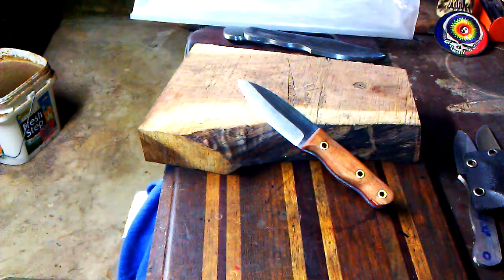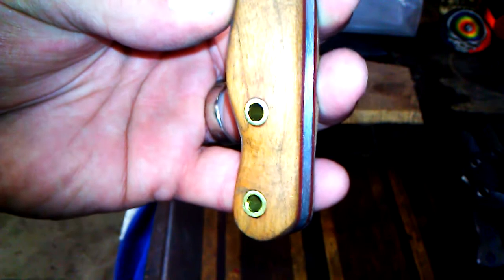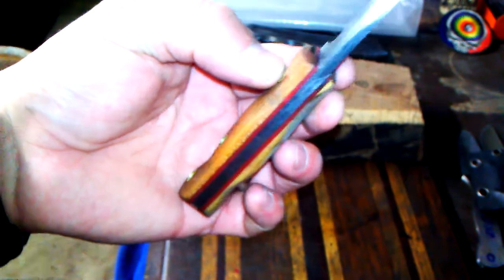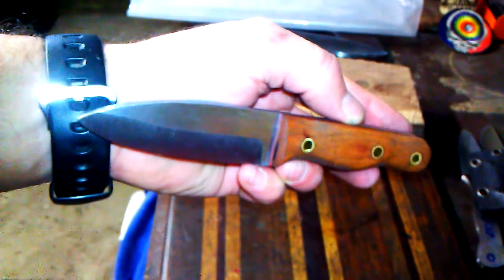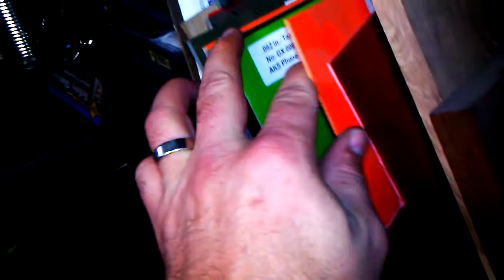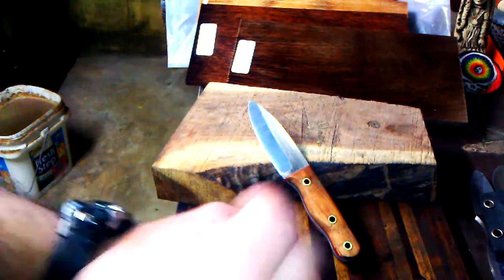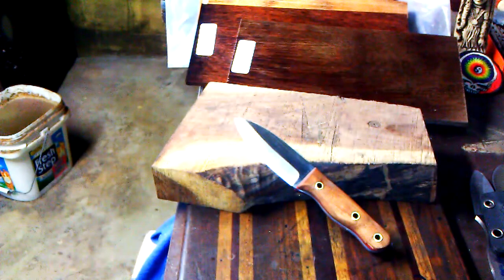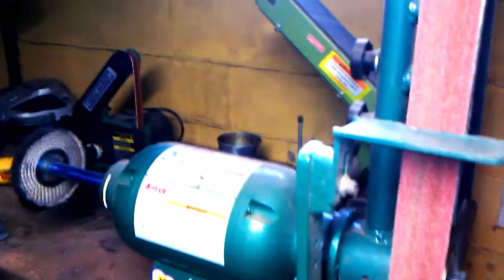Closer look, mini Bush knife.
- Every day carry, general outdoors, bushcraft, Custom Knife. Heat treated with deep cryo quench